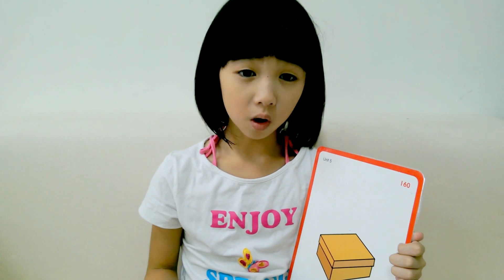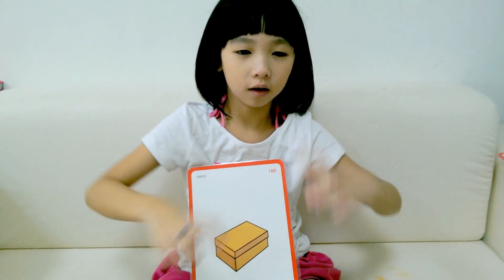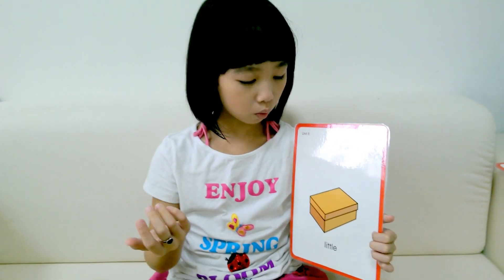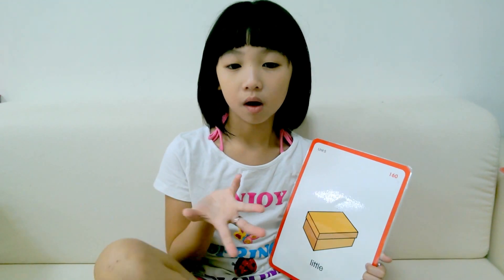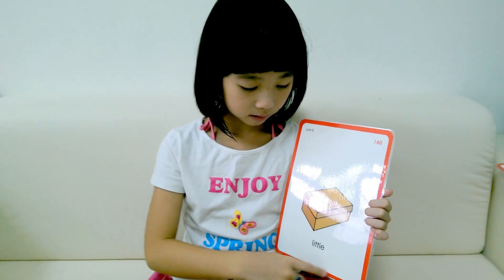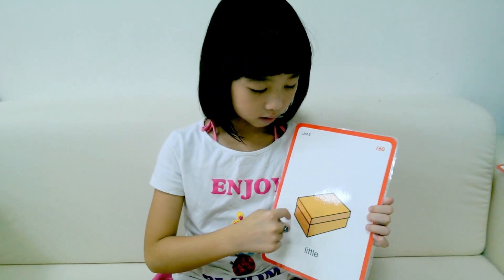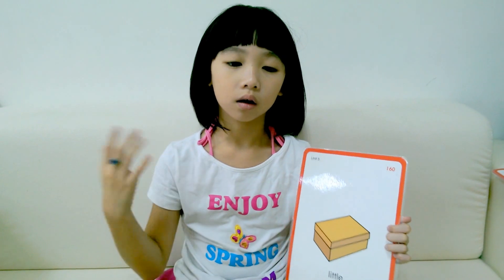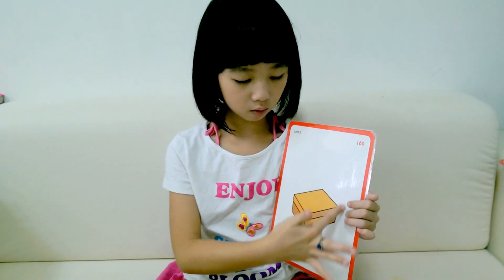little 小的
Bella will teach you how to say "Little" in Chinese.  It's an adjective.  It is the opposite of big.  What things around you are little?  Can you tell me??